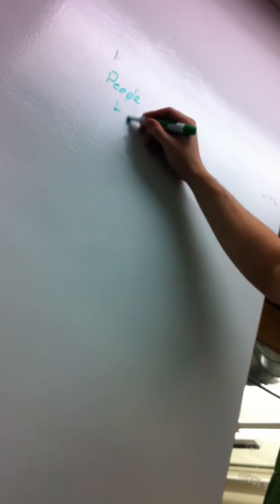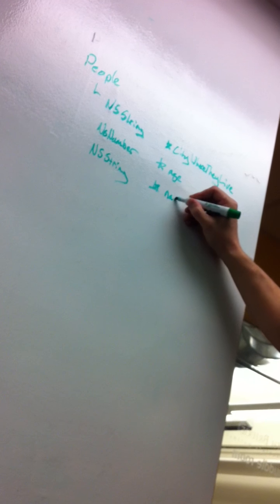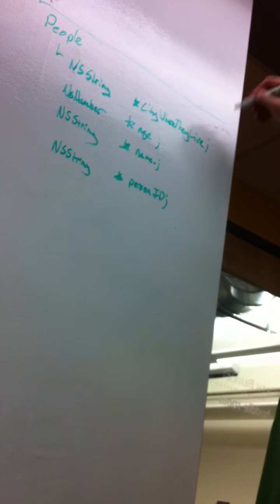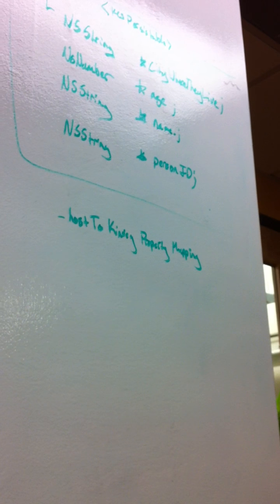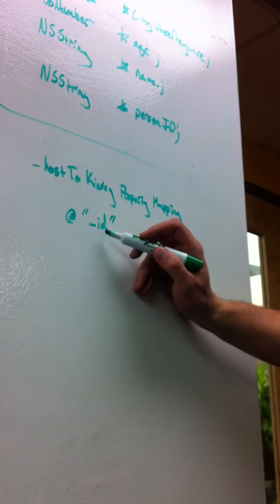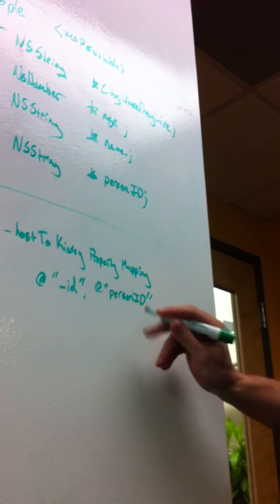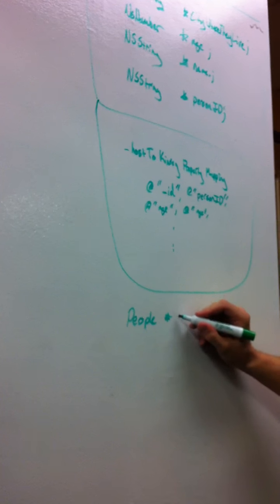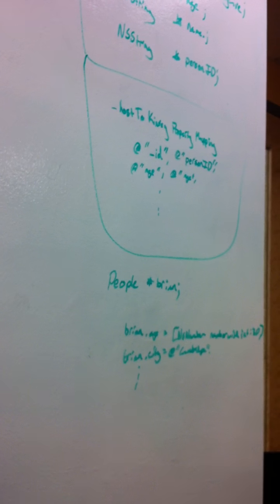Kinvey iOS Library Explained by Brian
My meeting with Brian at the CIC had him explaining the whole thing, so I recorded it.